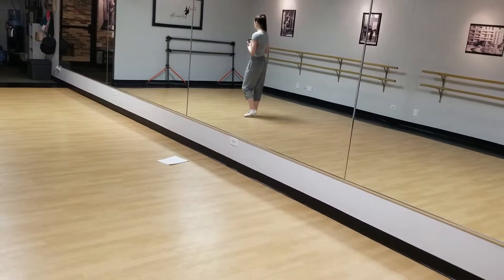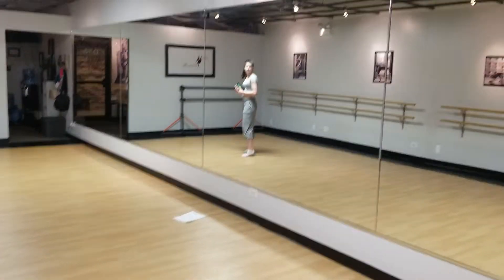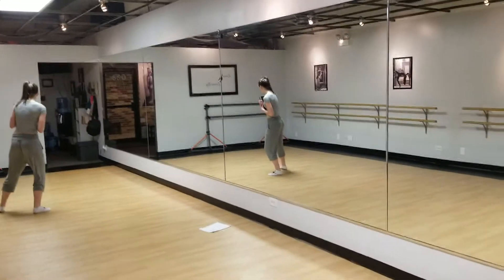Sam as Mary in scene 3